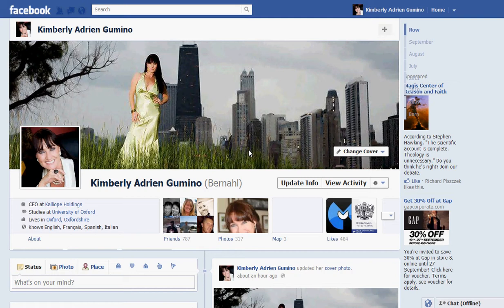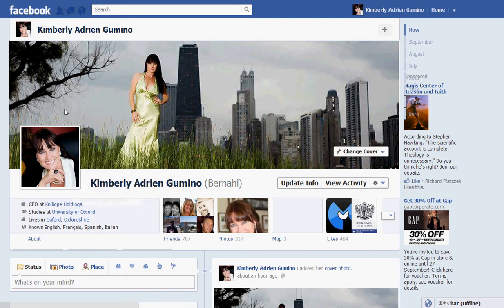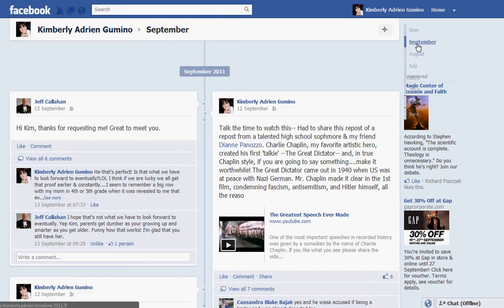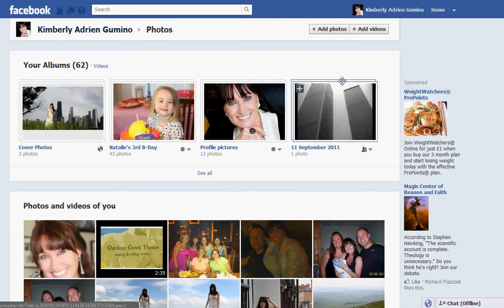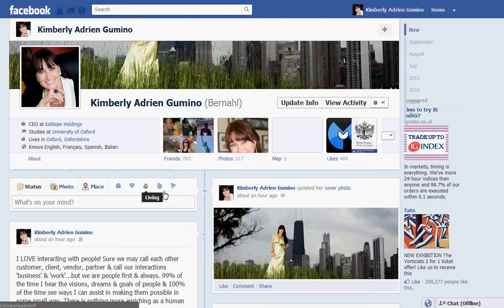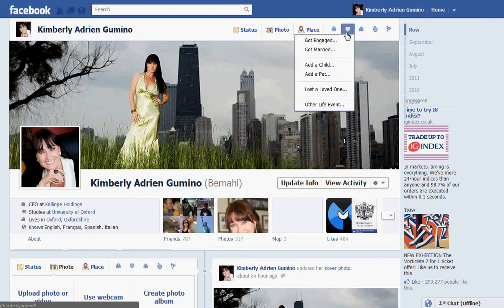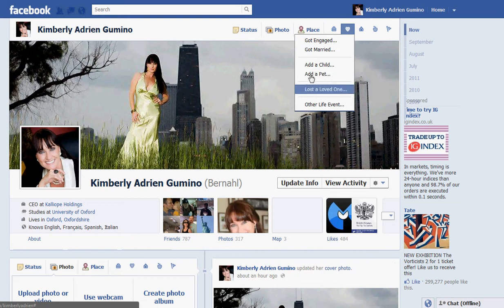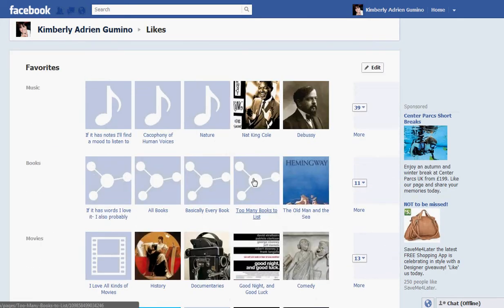Kalliope Tech Walk-Through of New Facebook Profile Coming 2011 [HD]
Hello Kalliope Fans! Wanted to share a walk-through of the new Facebook Profile page launching for us all by end of 2011. Take a look, and let us know what you think of the changes!